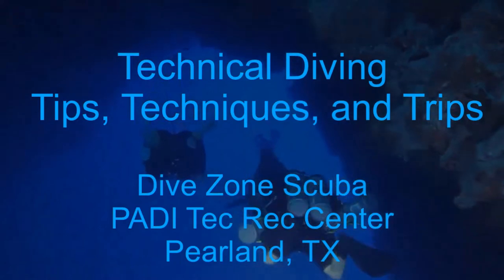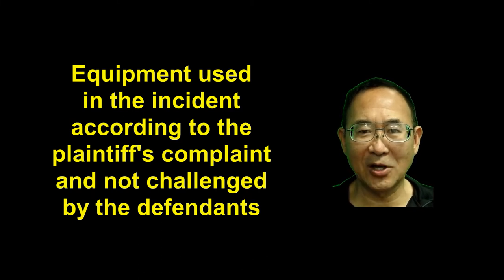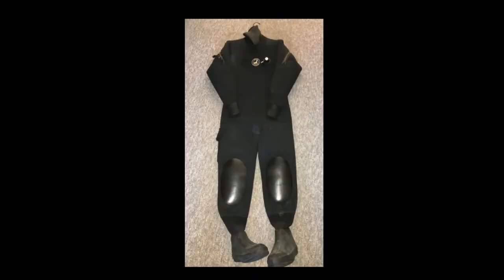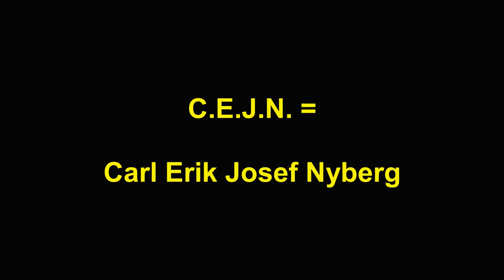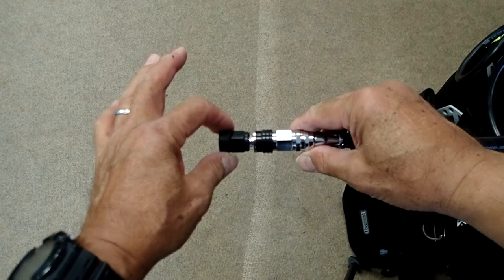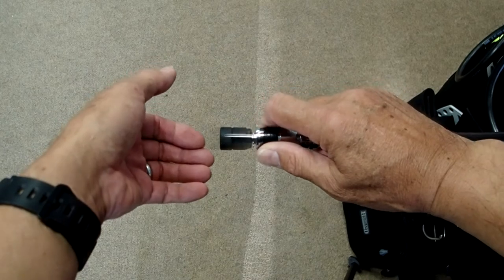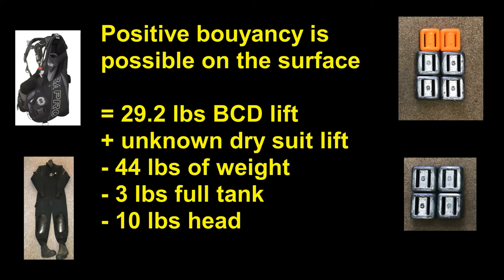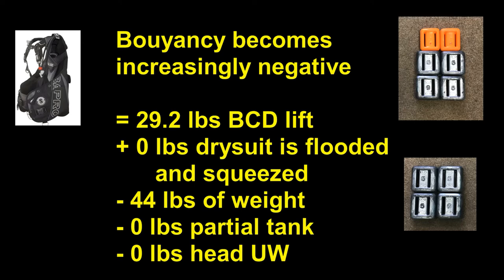#89 - The Linnea Mills Tragedy: A Review of the Equipment Involved in this Incident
In this video, I discuss the different pieces of equipment involved in the Linnea Mills tragedy.  This information was obtained from the plaintiff's second ammended complaint and the defendent's response.  The purpose of this video to provide interested divers in better understanding what the role of the equipment was in this incident.  The proficiency of the dive instructor and certification agency liability is not discussed.  There are plenty of other videos on the internet which address these subjects.

This is just one of 90+ videos on the channel.